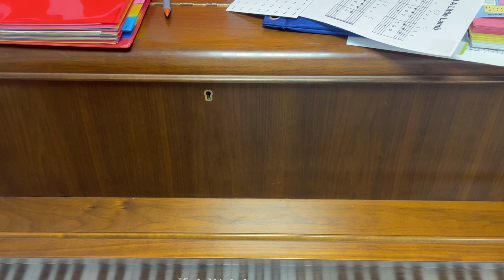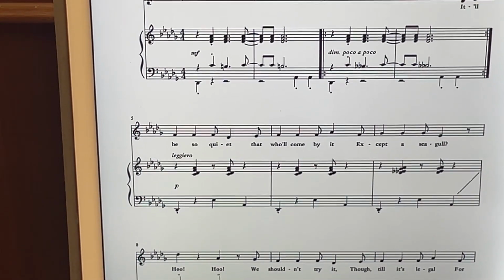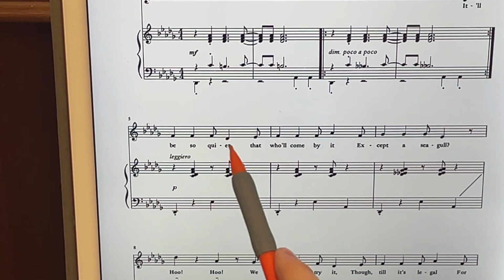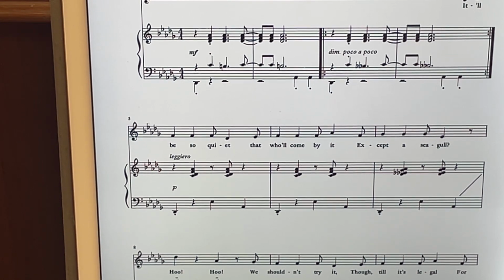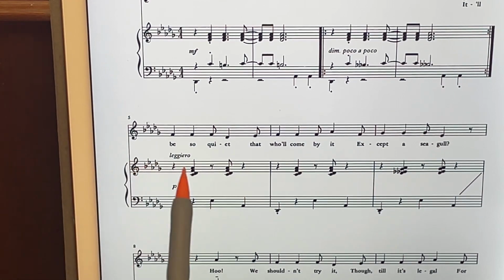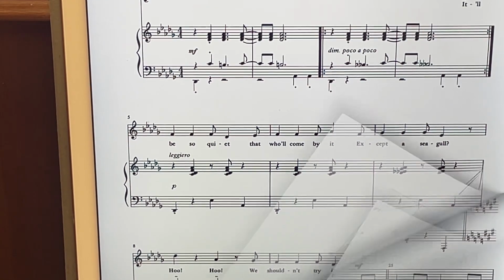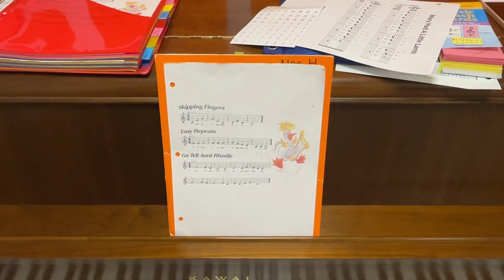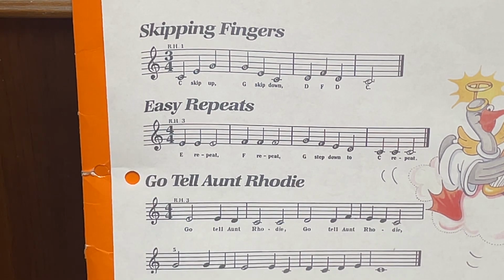Havana Grande Feb 1, 2024 - Piano Lesson (Alec Hamilton)